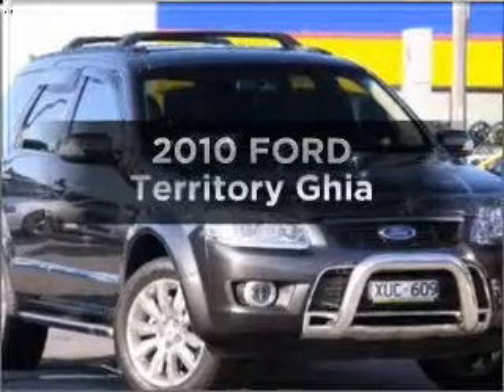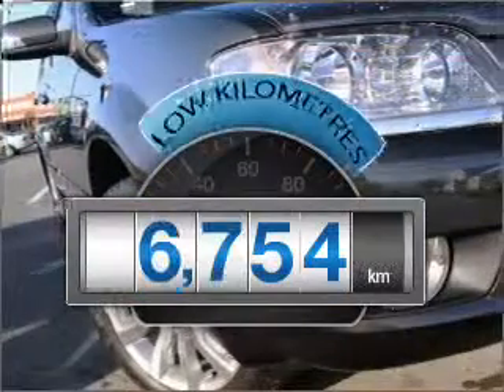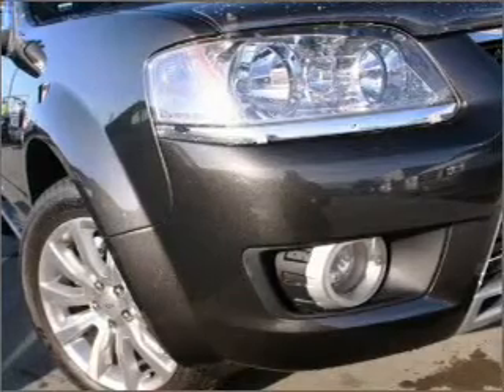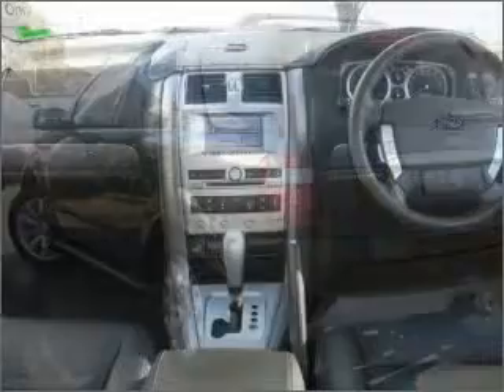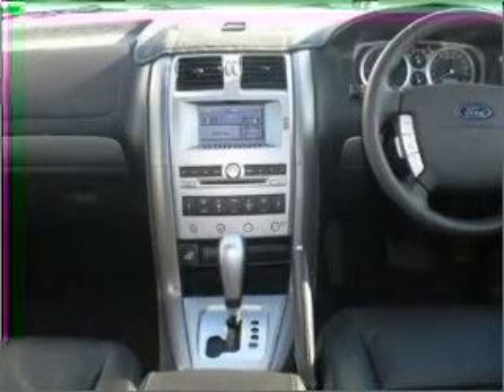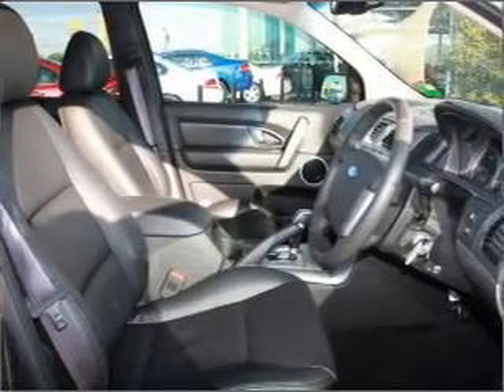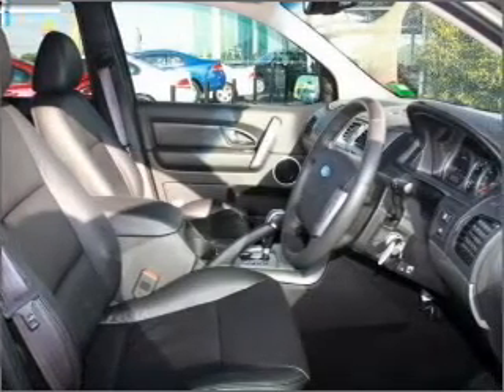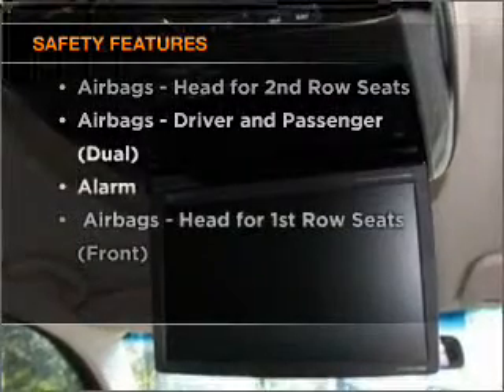2010 FORD Territory Ghia - Hoppers Crossing VIC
2010 FORD Territory Ghia 4 litre Sports Automatic Wagon Ego Exterior.